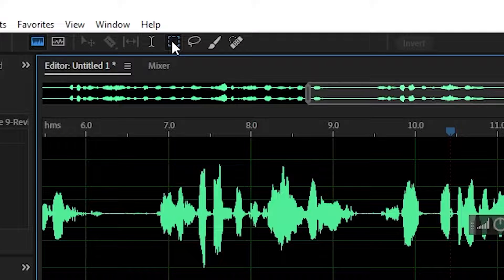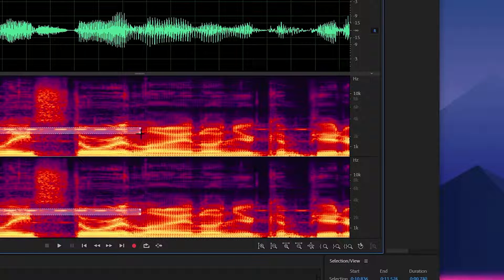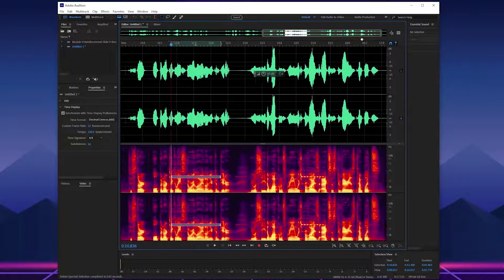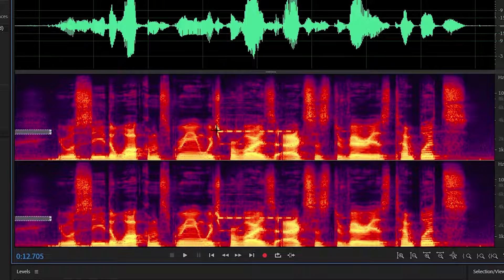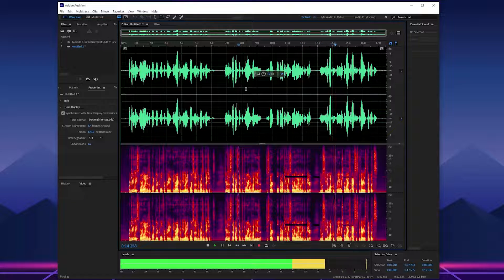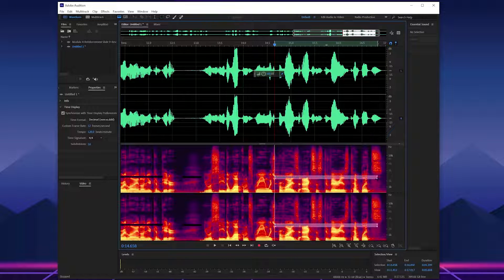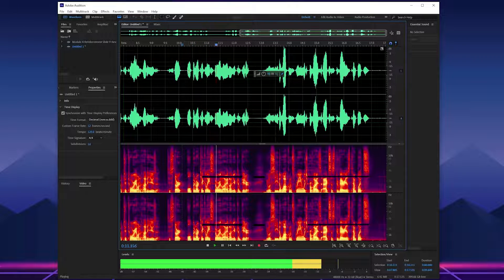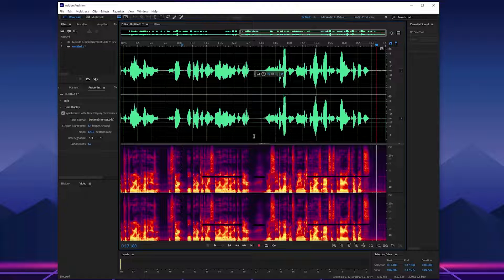How to remove cellphone noise from your voiceover recording | Adobe Audition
This is a quick way to remove unwated noise from your voiceover narration in eLearning.